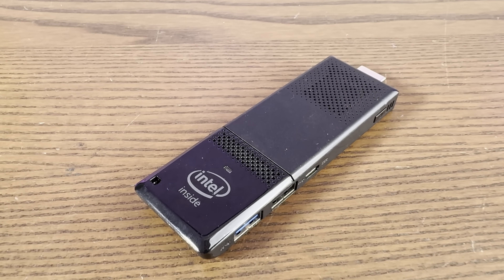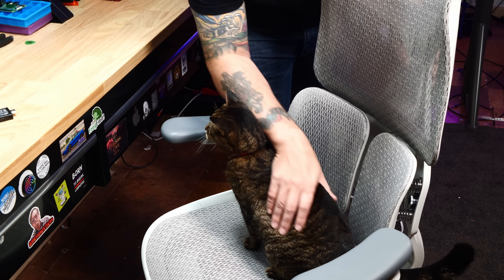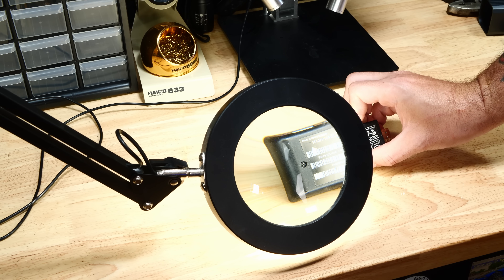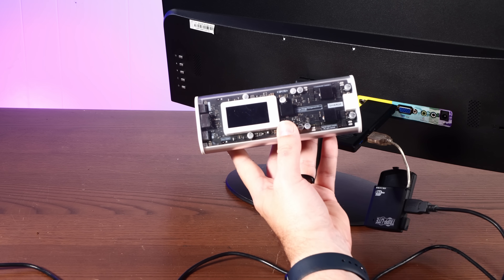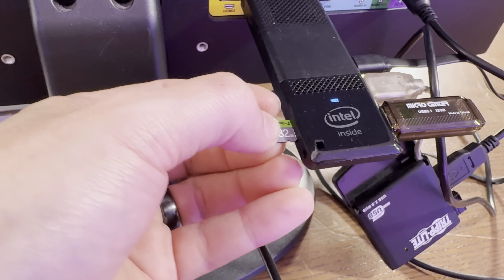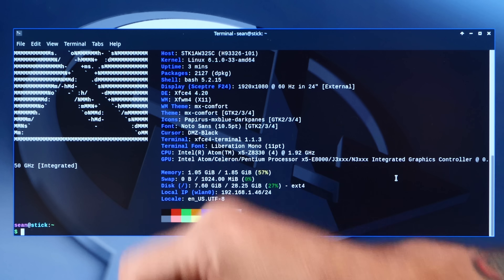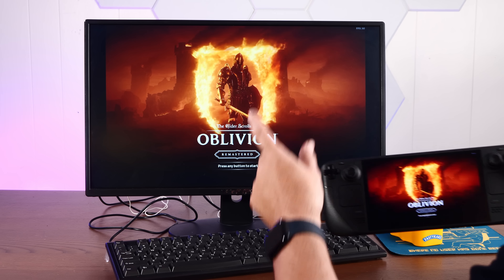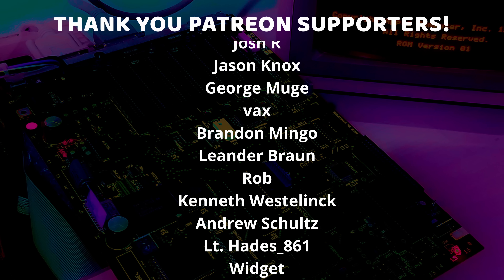Intel's Tiny, Weird Computer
The Intel Compute Stick was a weird footnote in computing history. Let's abuse one.